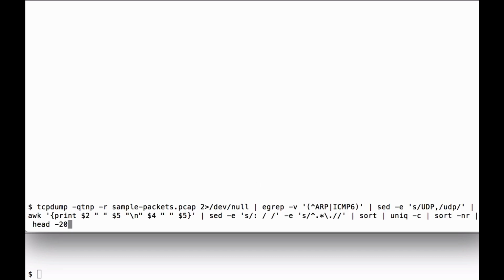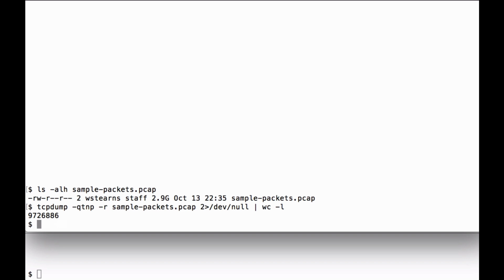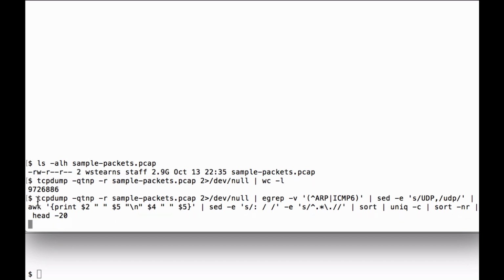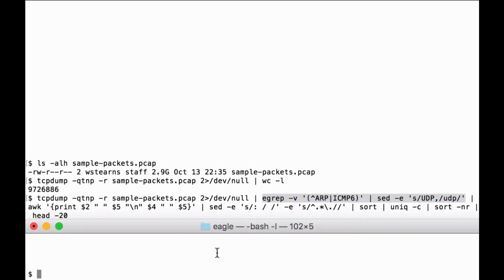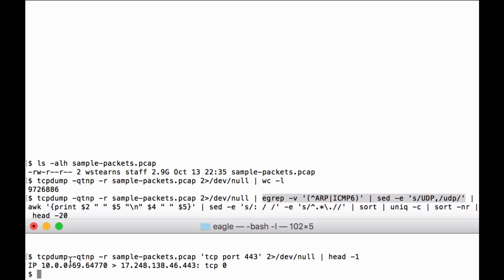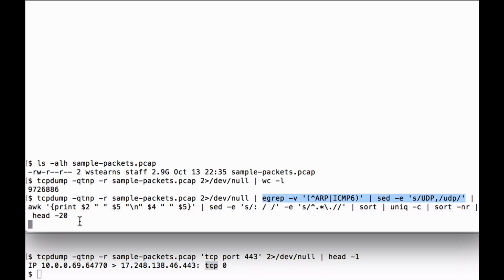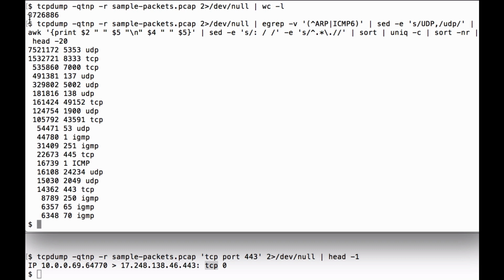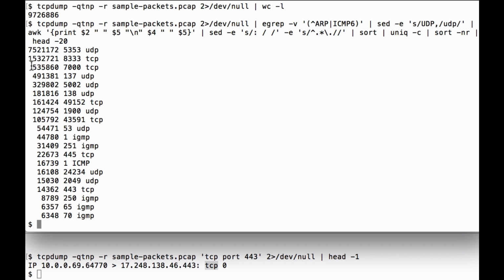Want to See What Port Is Most Commonly Used in a Packet Capture File?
Want to See What Port Is Most Commonly Used in a Packet Capture File? - Video Blog